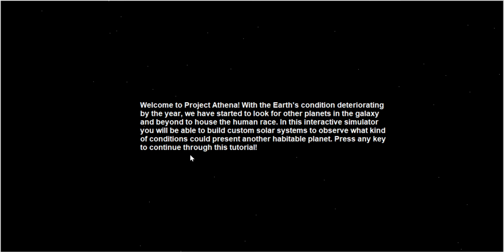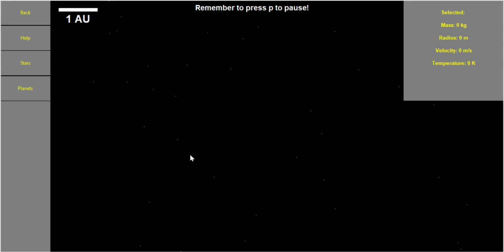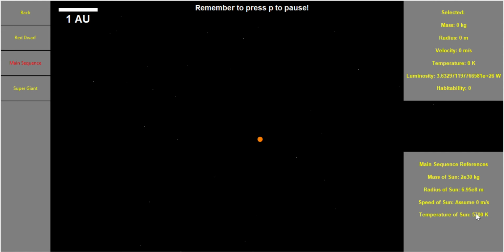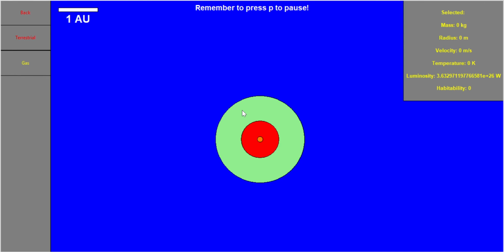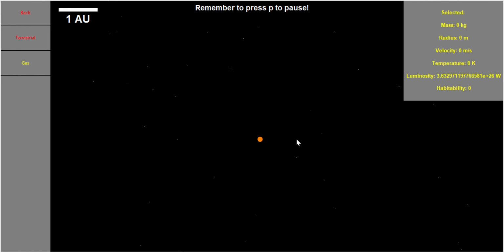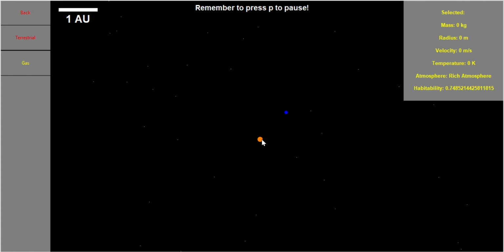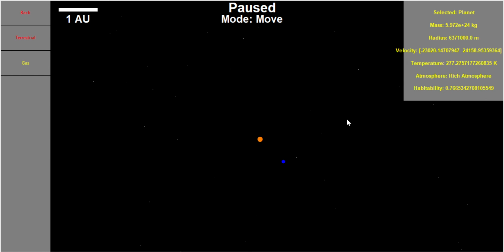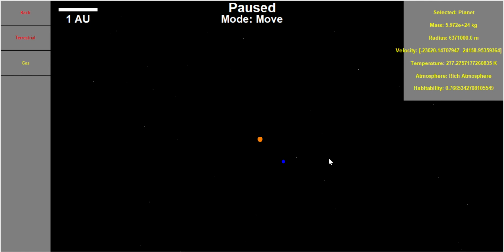15-112 Term Project: Project Athena